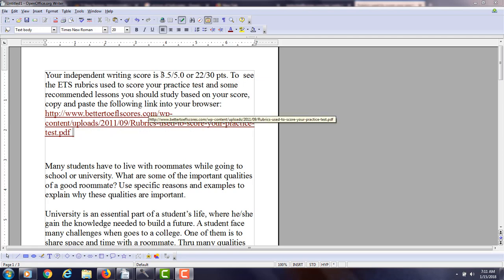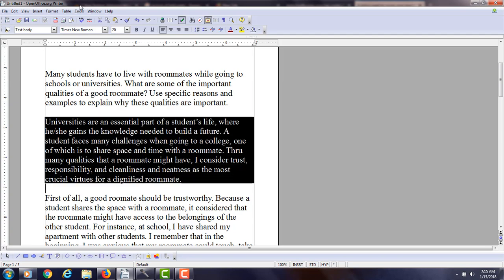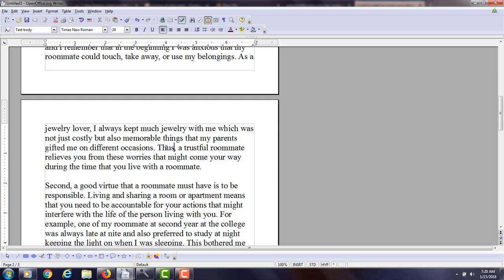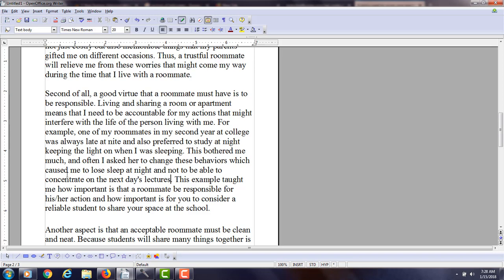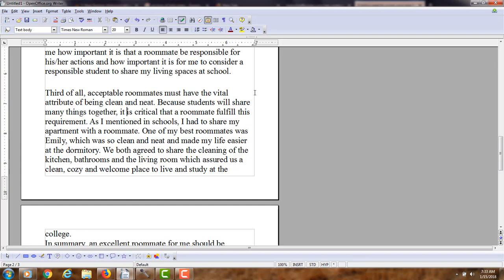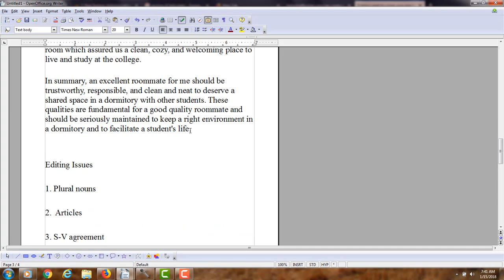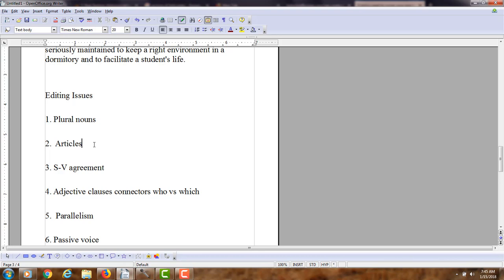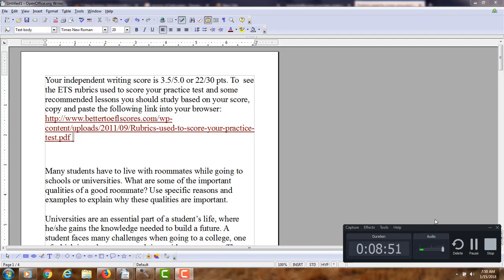TOEFL Error Correction Feeback No 3 for GB